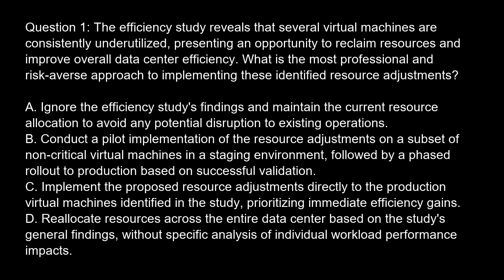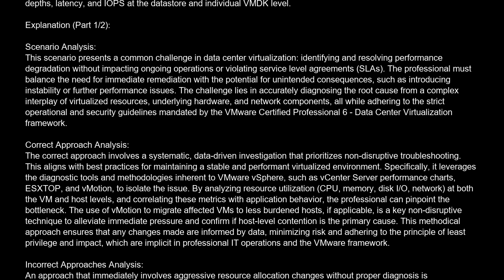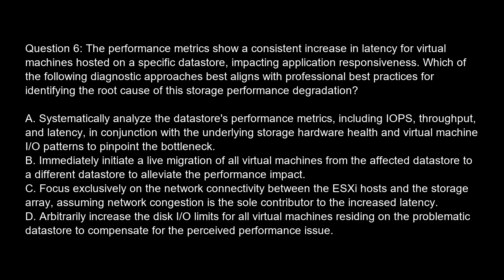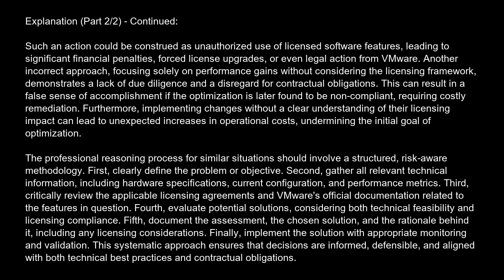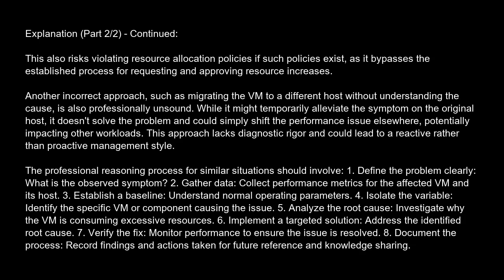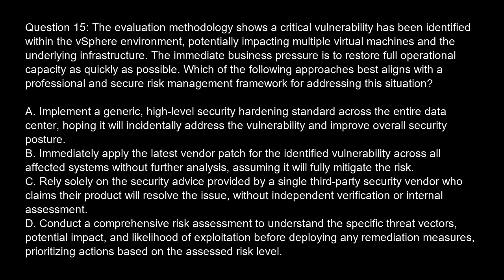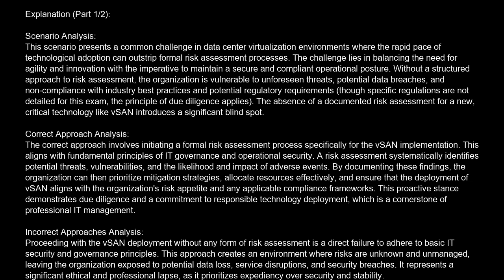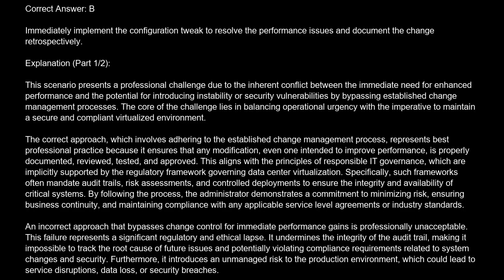2V0 621 VMware Certified Professional 6 Data Center Virtualization Free Practice Test And Answers